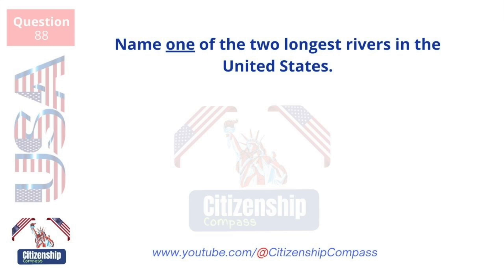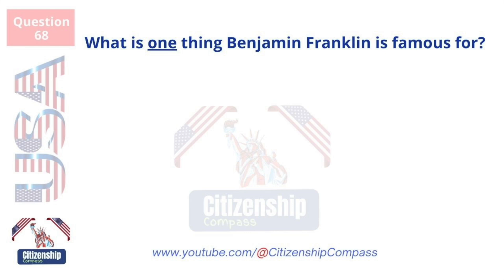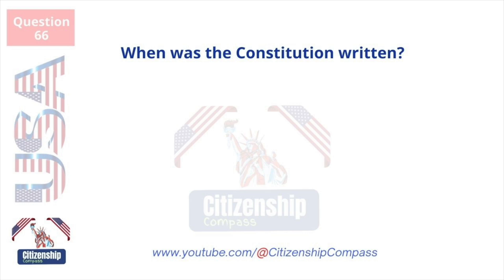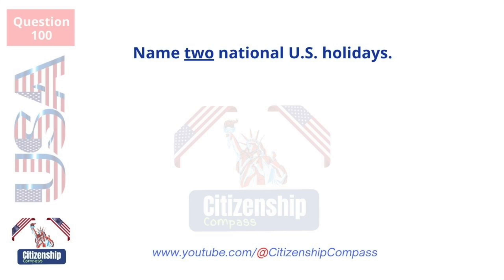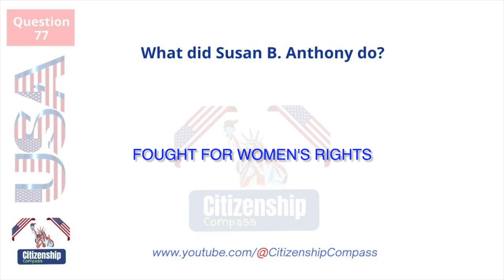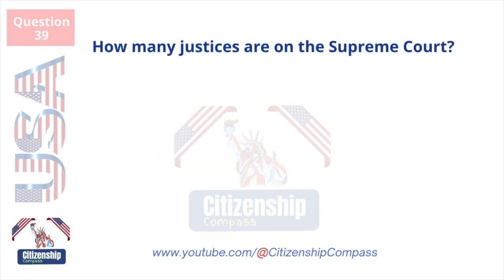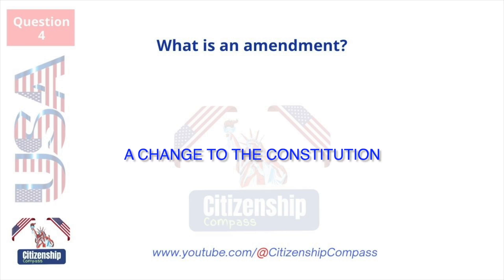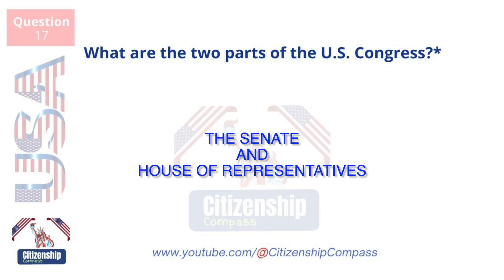2023 Official USCIS 100 Civics Test Questions and Answers (By Group) US Citizenship Interview | N400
2023 Official USCIS 100 Civics Test Questions and Answers (By Group) US Citizenship Interview | N400 I USCitizenship I USCitizenshipTest I USCitizenshipInterview I 100CivicsQuestions2023 I 100CivicsQuestionsAndAnswers2023

Welcome to "Citizenship Compass," your ultimate destination for expert guidance on the US citizenship journey! If you're gearing up for your US citizenship interview, you've come to the right place. In this video, we've meticulously compiled and answered 100 civics questions that are commonly asked during the interview process, ensuring you're well-prepared for this significant step in your life.

In this video, you can look forward to:

🇺🇸 A comprehensive review of 100 civics questions that you might encounter during your US citizenship interview.
📚 Clear and concise answers to each question, delivered in an easy-to-understand format.
🎯 Proven strategies and insightful tips to boost your confidence and succeed in your interview.
🕒 Convenient timestamps to help you navigate through specific questions or topics of interest.

At Citizenship Compass, we are committed to helping you build a solid foundation of knowledge about American history, government, and the rights and responsibilities of US citizens. Our mission is to guide you through every step of the US citizenship process, making your journey as smooth as possible.

We're here to assist you every step of the way.

Your US citizenship dream is within reach, and with Citizenship Compass as your guide, you'll be well on your way to mastering those 100 civics questions. Let's embark on this educational journey together! 🗽🤝